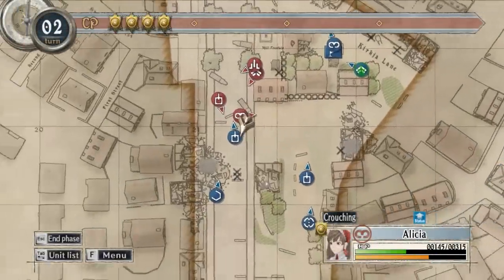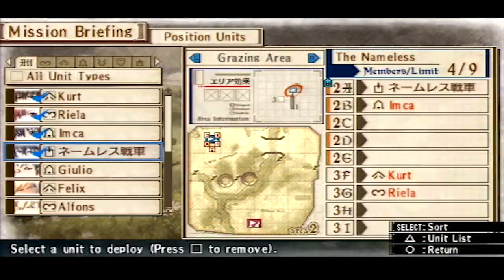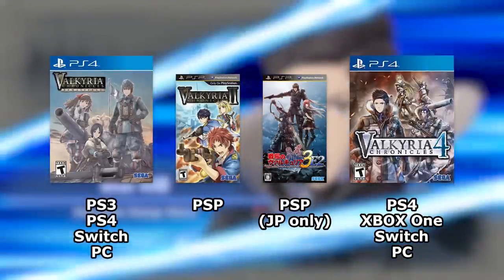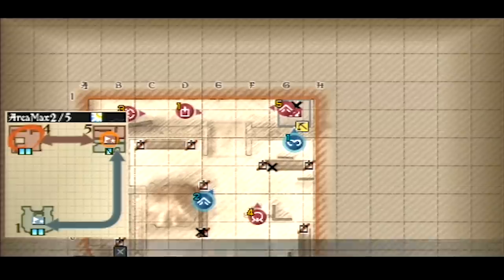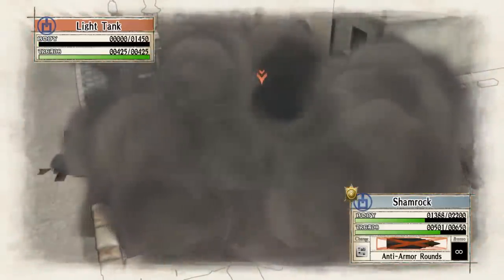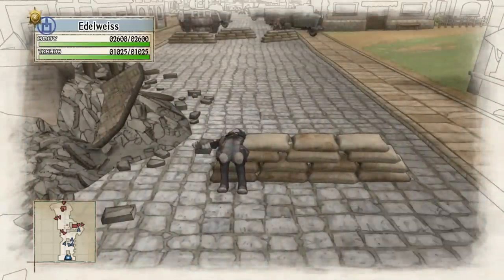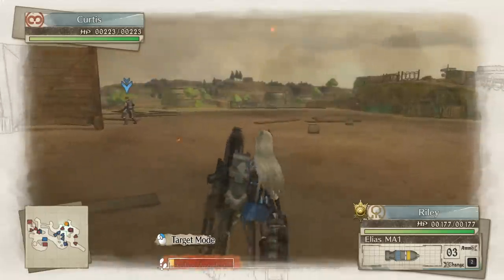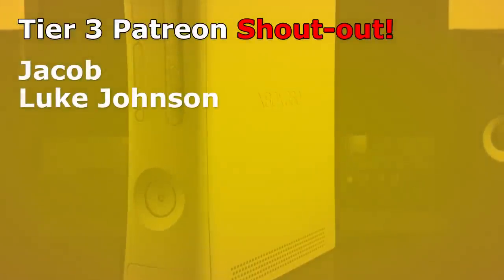Where to Start: Valkyria Chronicles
Are you interested in Valkyria Chronicles, but don't know where to start? Then you're in the right place. This video is meant to give you a decent overview of what the series is about and hopefully it'll help get you started.

Valkyria Chronicles 2

Valkyria Chronicles 4
XBOX One
PC

Capture Card
Audio Interface